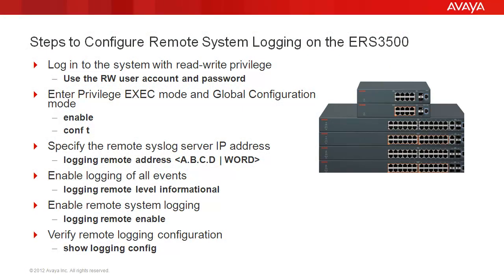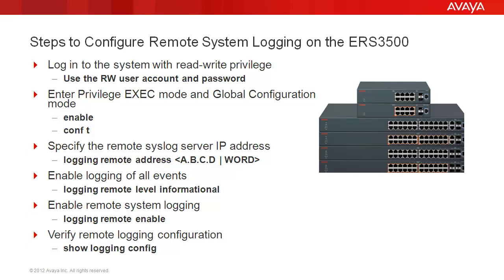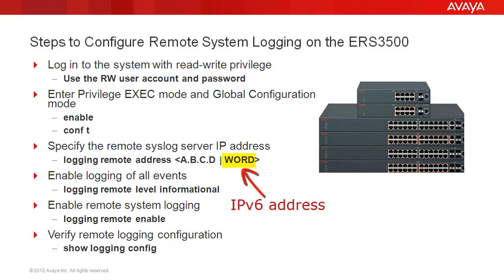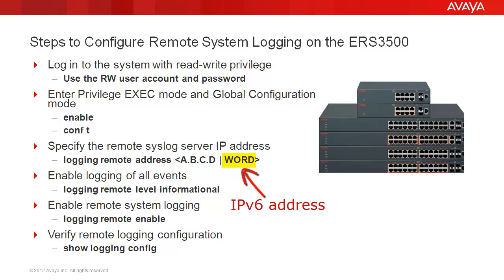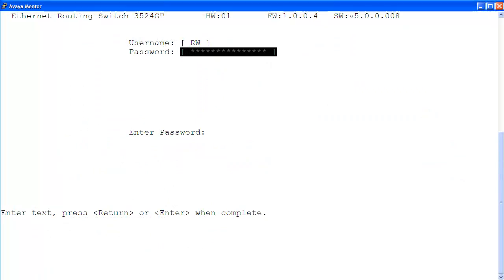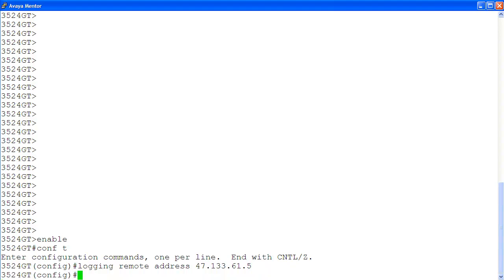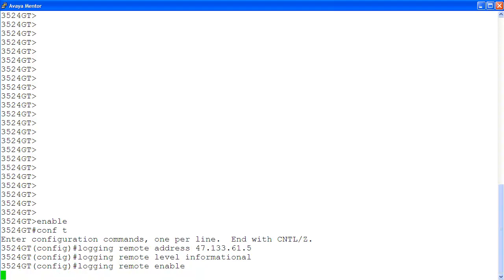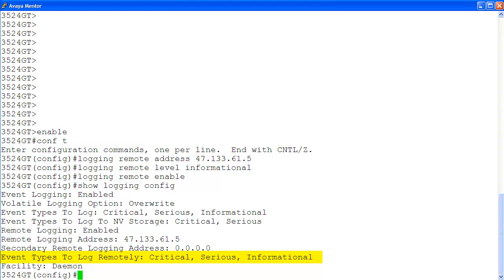How to Configure Remote System Logging on the Avaya ERS3500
Video on how to configure and enable remote system logging on the Avaya ERS3500. Produced by Adonny Raphael.